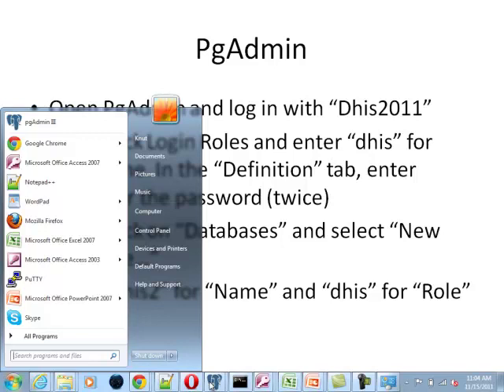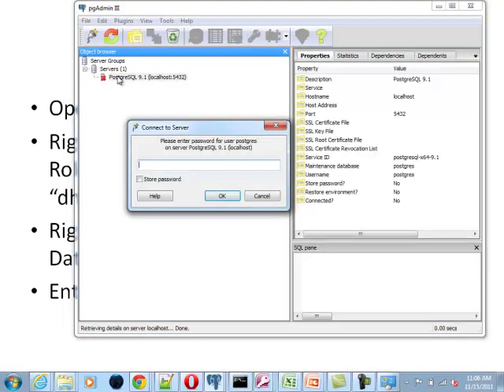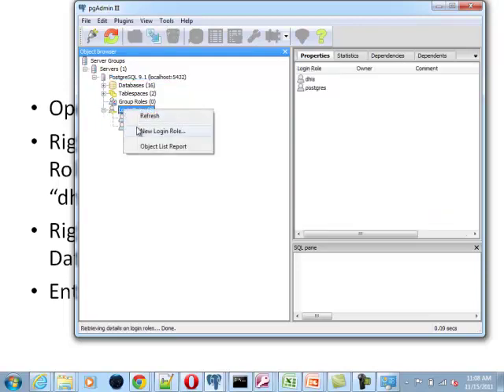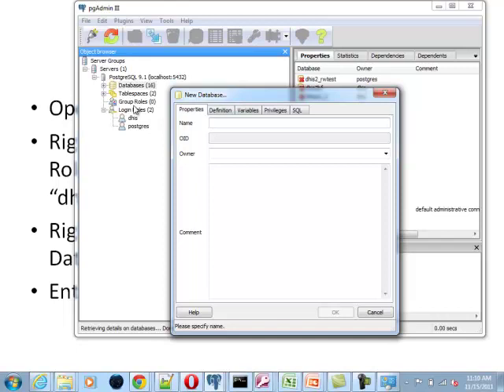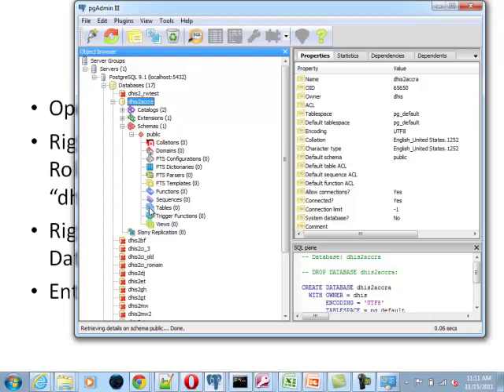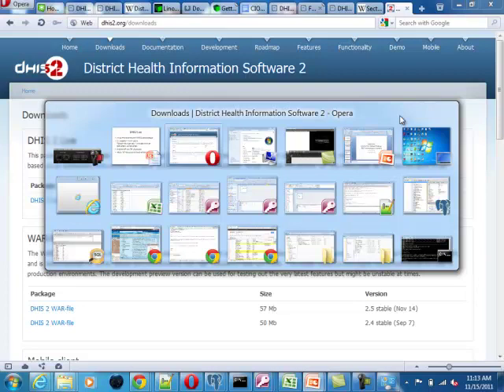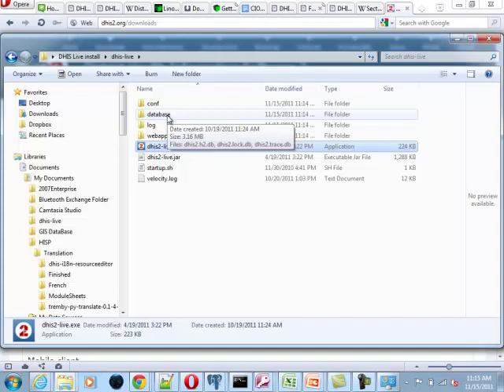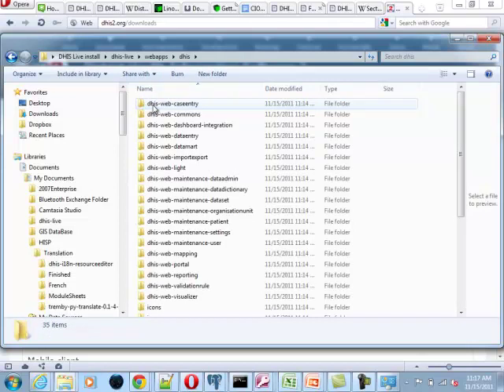DHIS2 - Live installation - part 3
Live installation demonstration done at the implementers workshop in Ghana